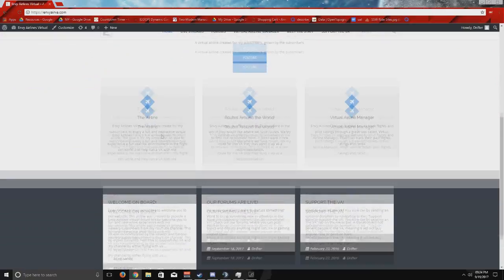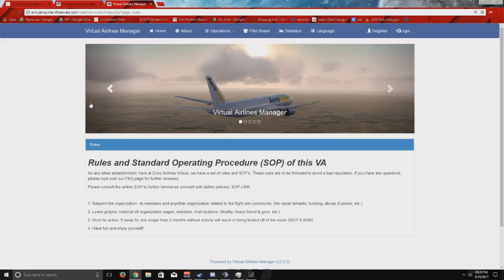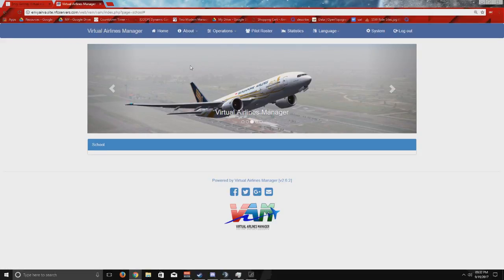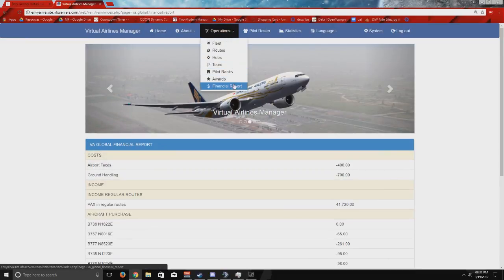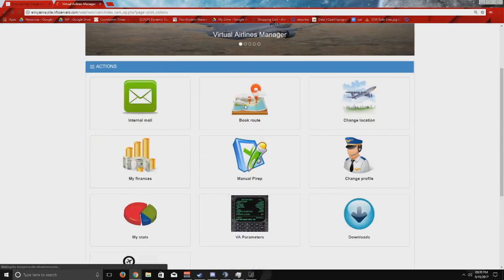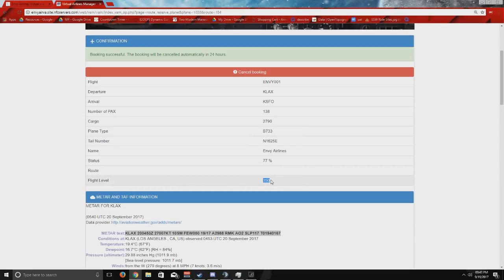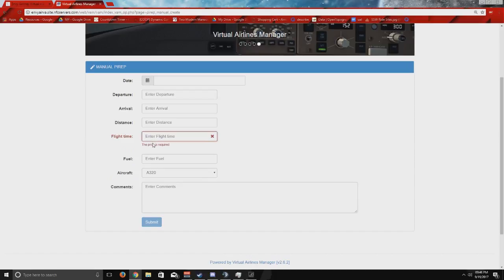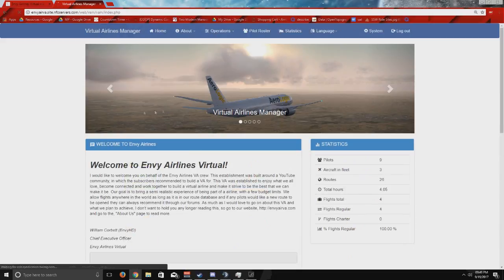Envy Airlines Virtual | Turorial #1 | Website Navigation